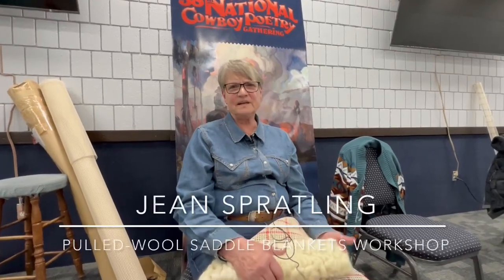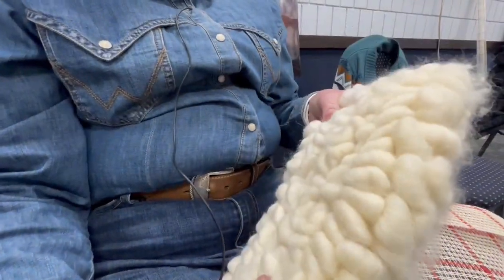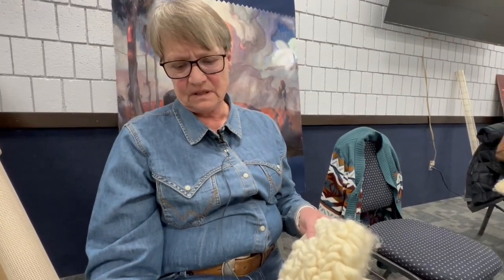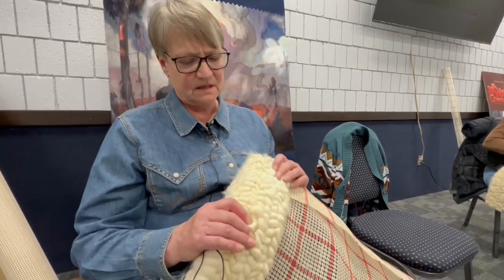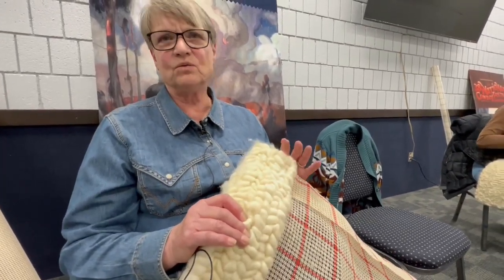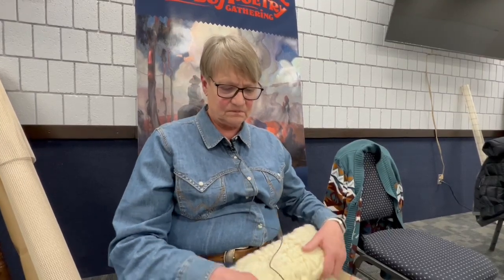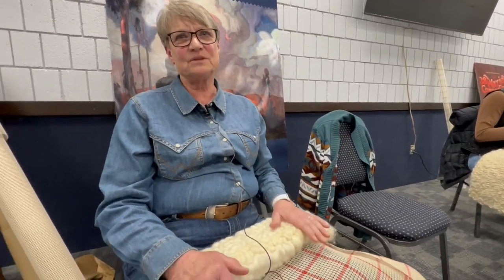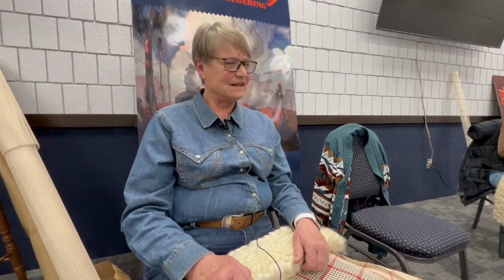Pulled Wool Saddle Blanket Workshop with Jean Spratling